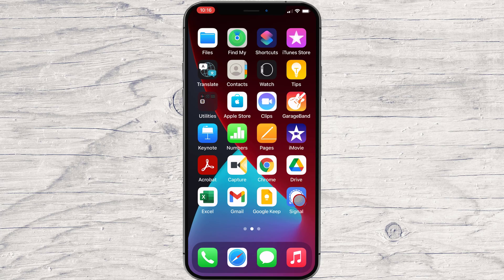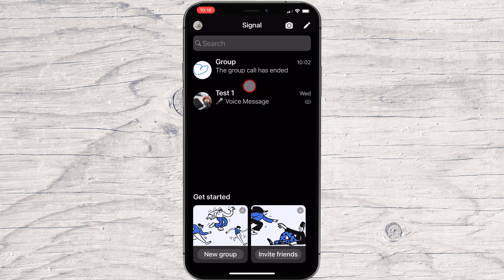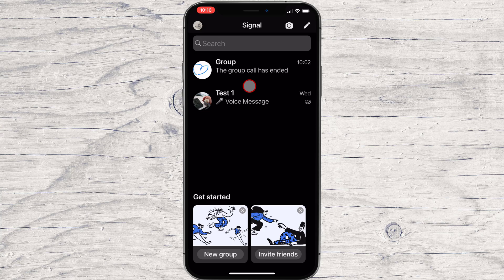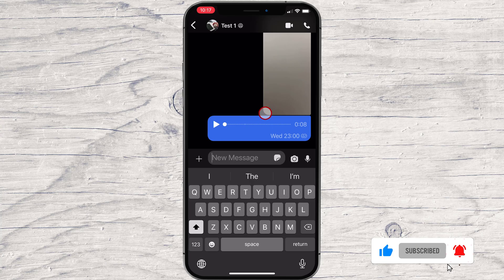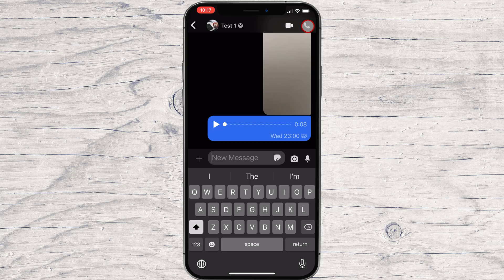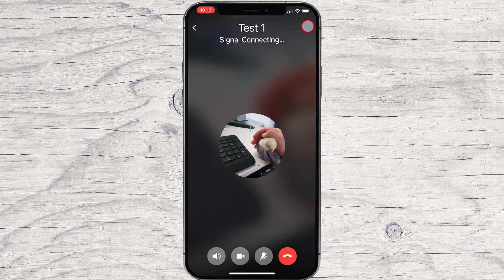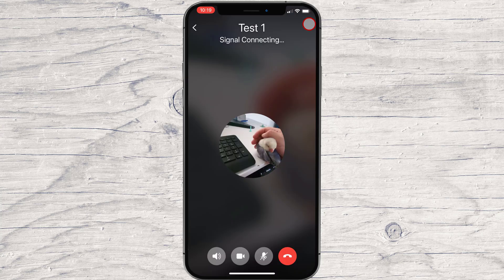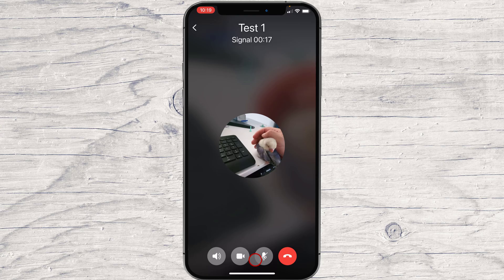How to Audio Call on Signal for iPhone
Want to Audio Call on Signal? Follow these simple steps to get started! This video shows you how to Audio Call on Signal for iPhone, no matter where you are.

Whether you're at home, in your office, or out on a trip – you can Audio Call on Signal with this easy guide! This guide is perfect for anyone who wants to Audio Call on Signal without having to use VoIP or a phone call service. So don't wait any longer – start Audio Calling on Signal today!

To start an audio call, you will need to have the contact on your phone, and the person needs to have the Signal app installed.

If you do not see the person who you are trying to call, just click on the new conversation button and click on the person who you want to call.

If you want to talk with somebody with who you have a conversation, just tap on a conversation, and on the top of the screen, you will have two buttons to start a video or audio call.

Learn more about How to Audio Call on Signal for iPhone.